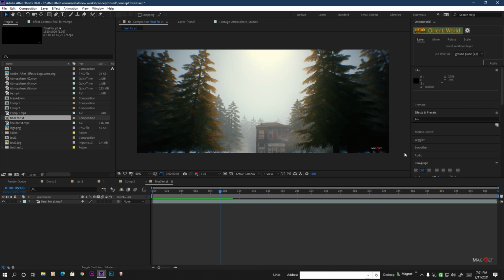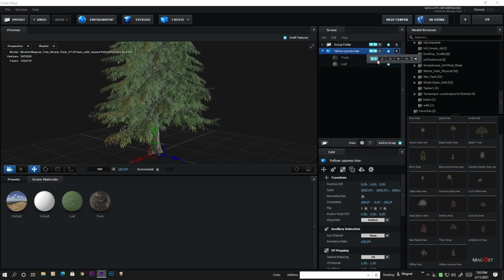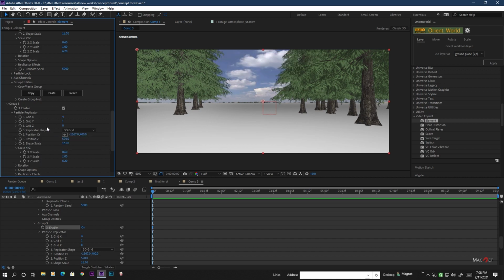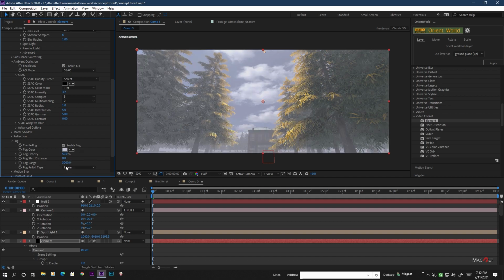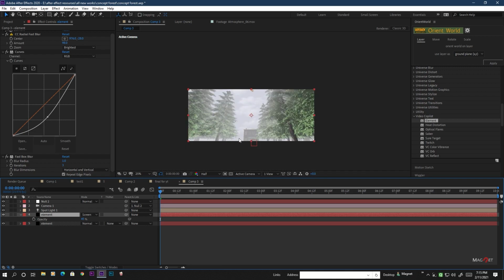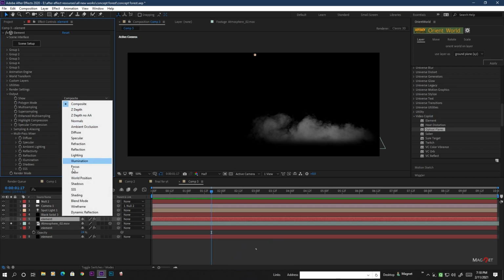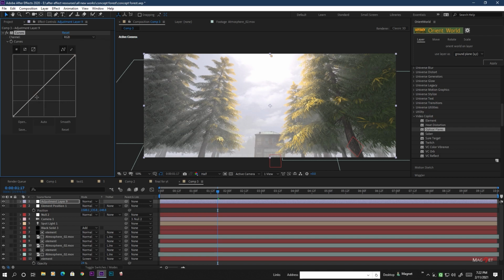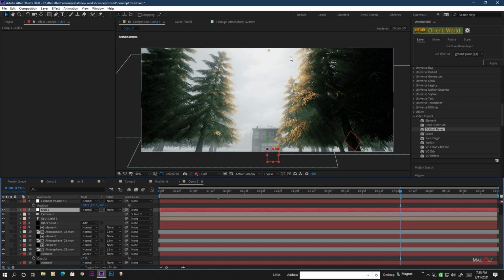How to create volumetric Misty Forest inside After Effect using Element 3D II After effect Tutorial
In this video,  I'm showing you how I create this awesome looking Misty forest by using my 100% free tree model pack for element 3D, hope you all like it, and let me know your feedback.

I'm Amit

Signing out...